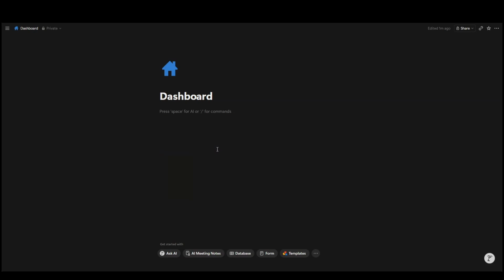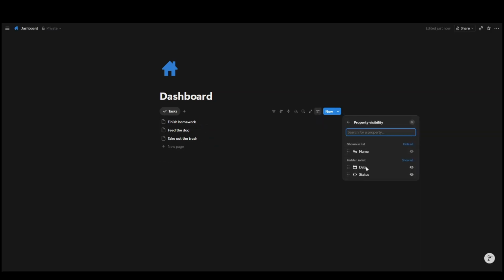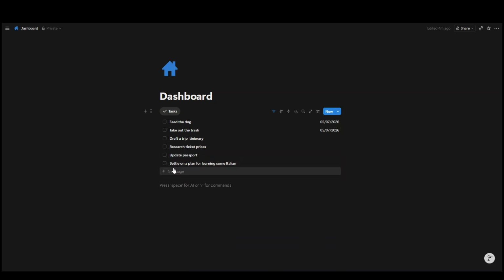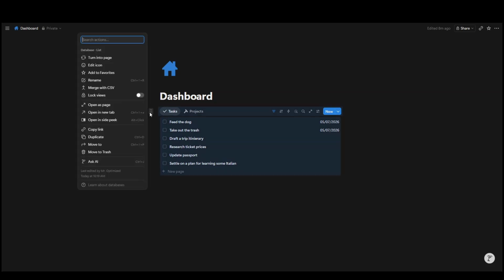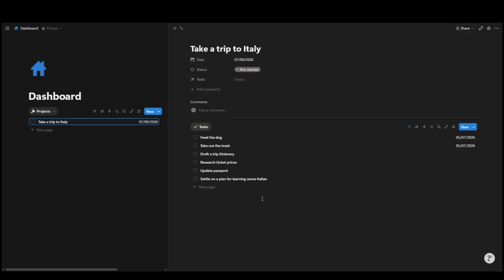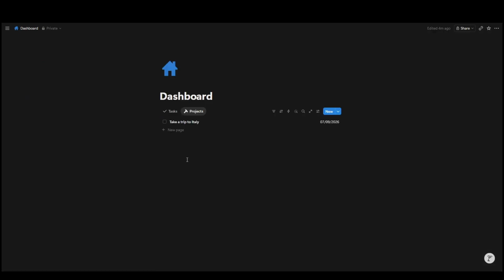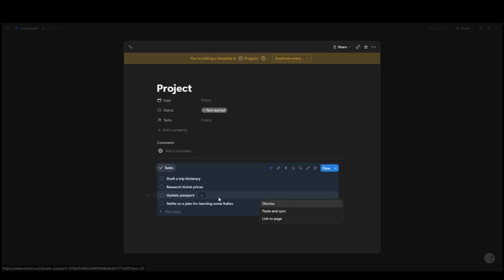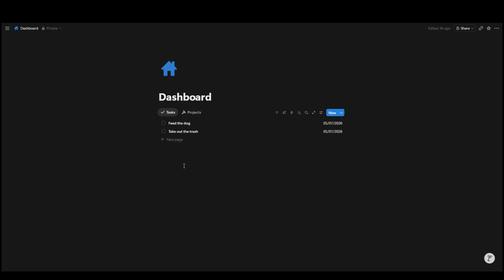How to Get Started in Notion Without Losing Your Head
Get started in Notion without the headache =)

📃 Capítulos:

0:00 - 1: Setting up databases
1:38 - 2: Referencing databases
3:08 - 3: Task & Project Management
7:32 - 4: Relational databases
11:32 - 5: Decluttering for maximum focus
12:49 - 6: The grand finale - Templates

About me 🧑‍🏫

Bienvenidos 👋 I'm Xander Crofts - aka Mr. Optimized. I have background in economics, finance, sales, data analytics, public, and classical education. I'm also a self-taught bilingual, a rental property investor, and now a content creator. I day trade sometimes, read as often as I can, and handwrite profusely ✍️

I refuse to specialize. And I think you should too. I make content about high level planning & organization toward three central things:

1. Financial freedom - through small, multi-family real estate investing
2. Holistic health - emphasizing nutrition, basic fitness, and relationships
3. Fast, abundant learning - via exceptional information targeting and management

Optimized 🎯 Welcome to the club ✌️